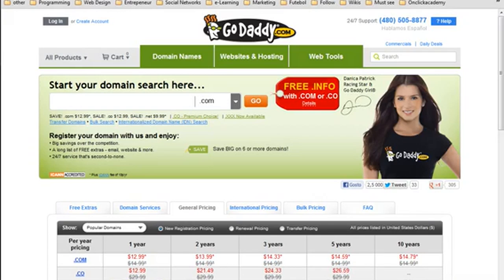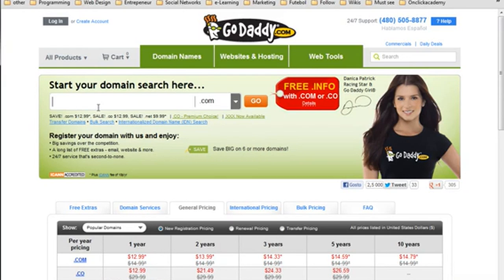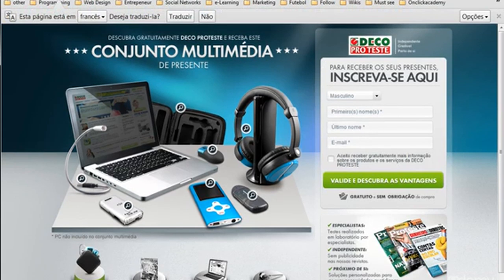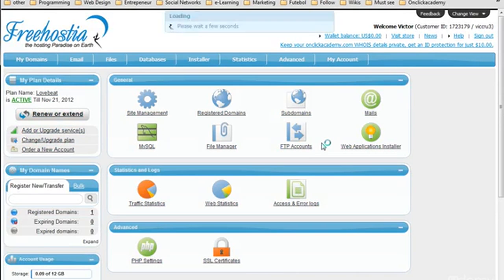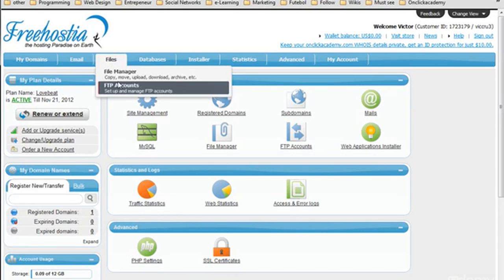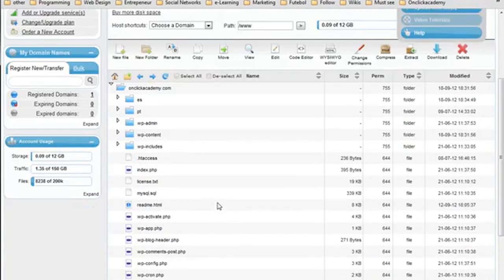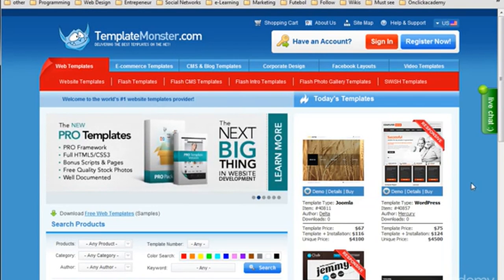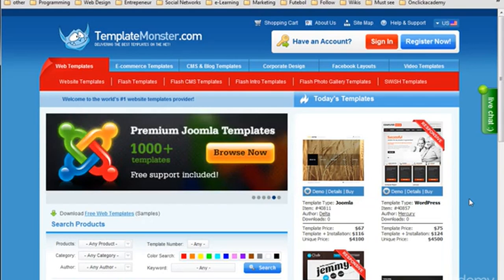25 Web Hosting & Templates